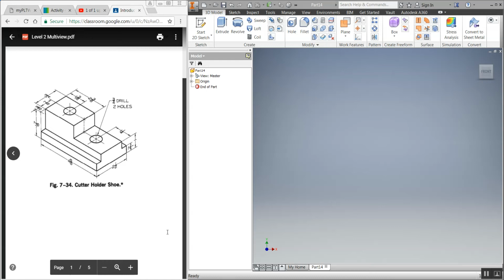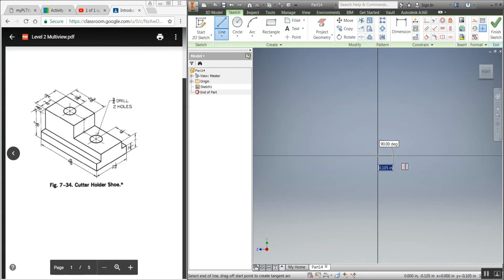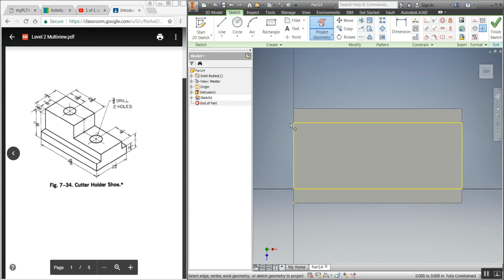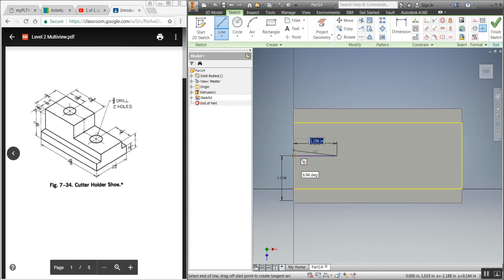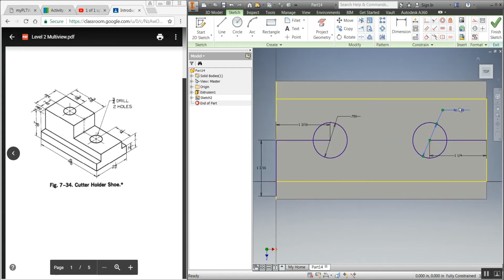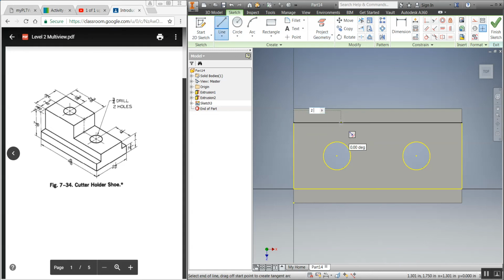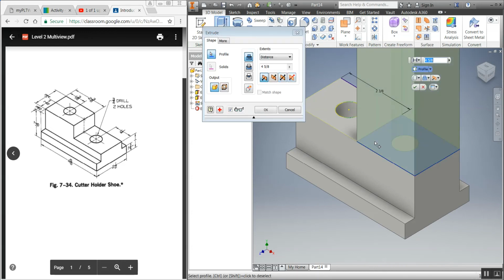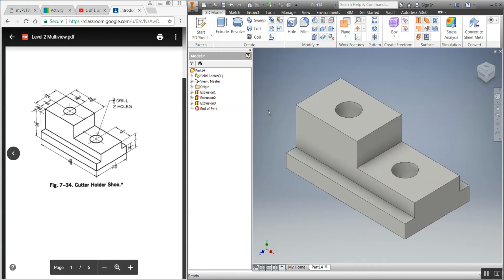7 34 CutterShoe